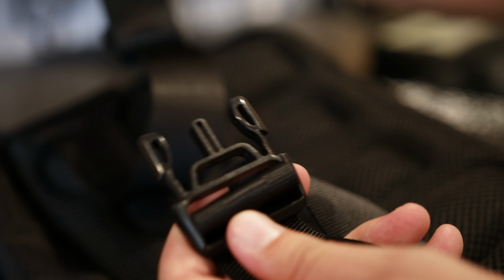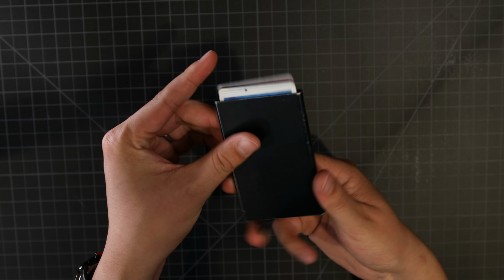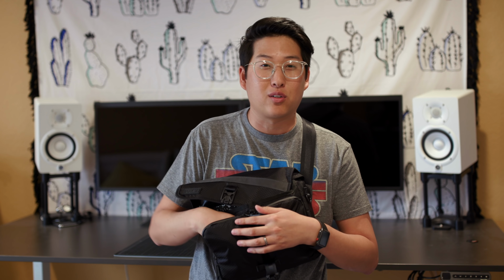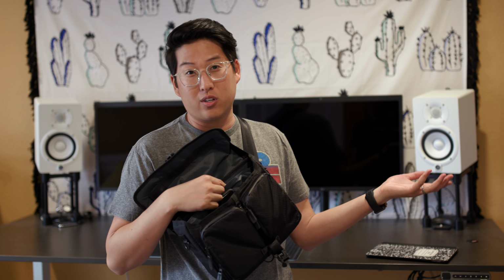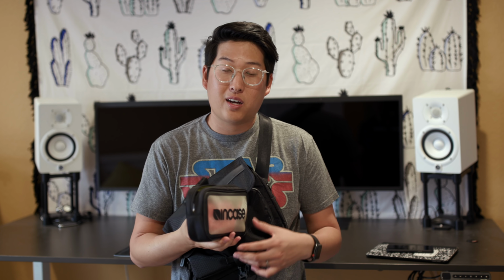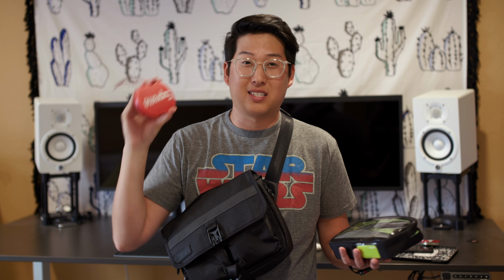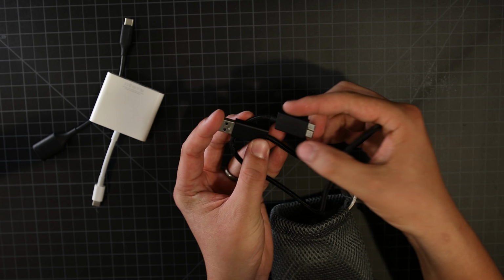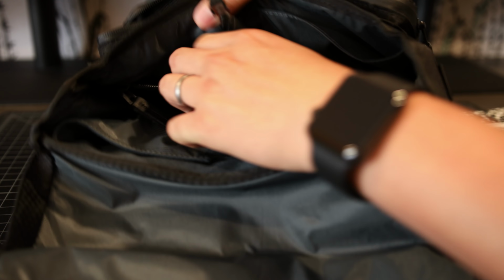What's in my Tech Bag - 2018 Day Bag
*If I left anything out let me know!